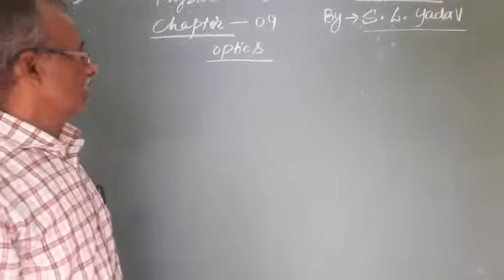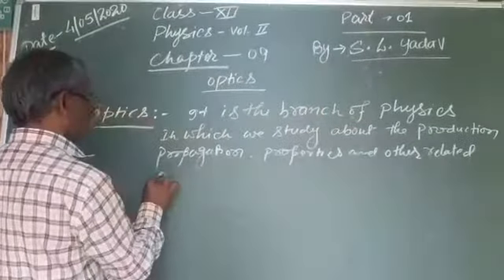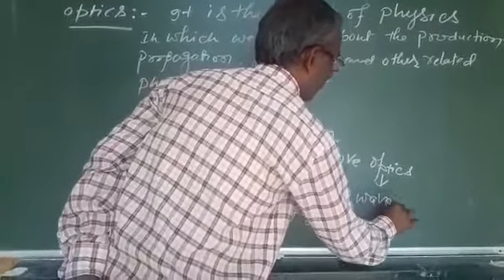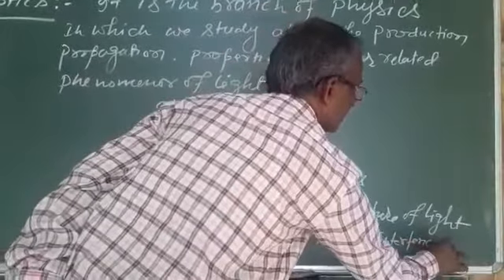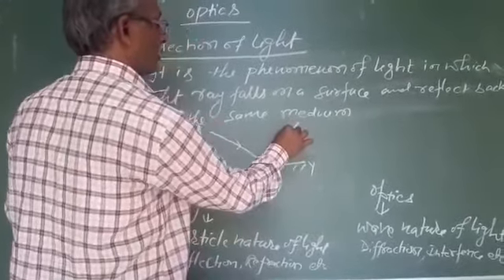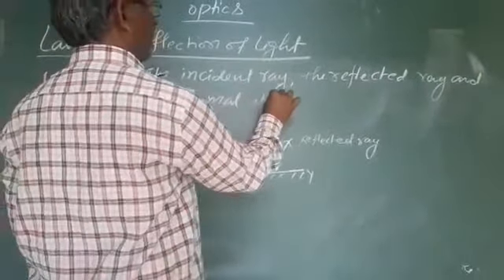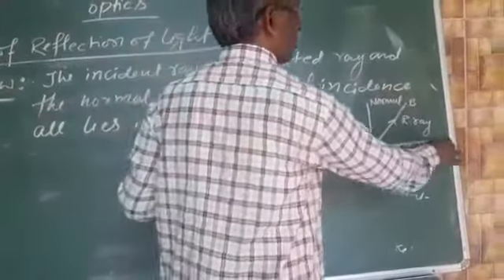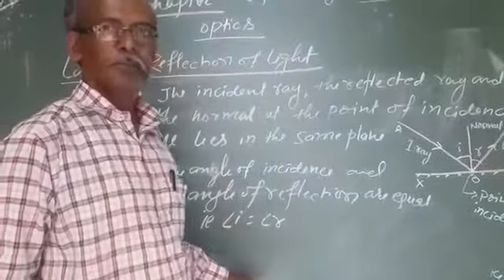Class 12 Physics Ch 9